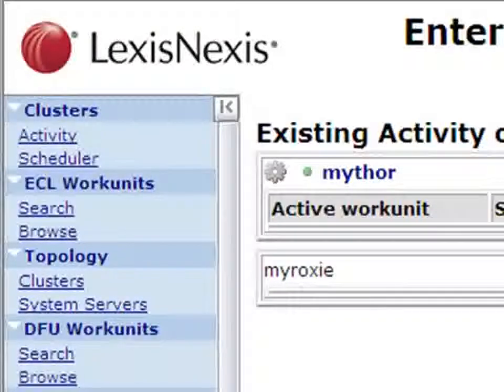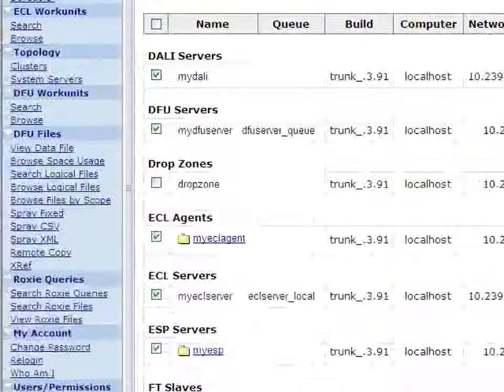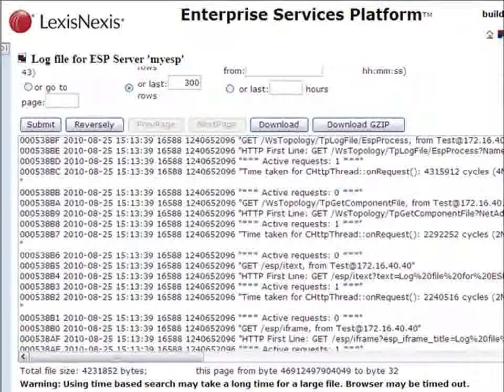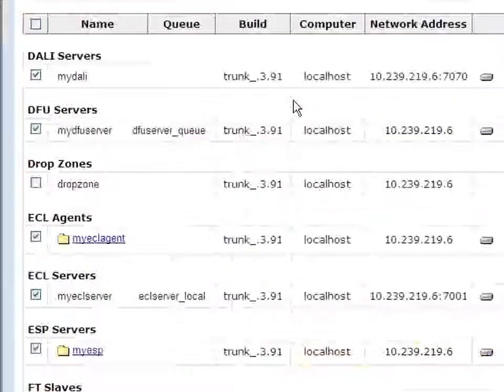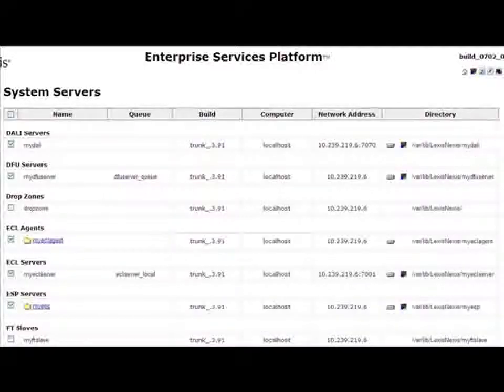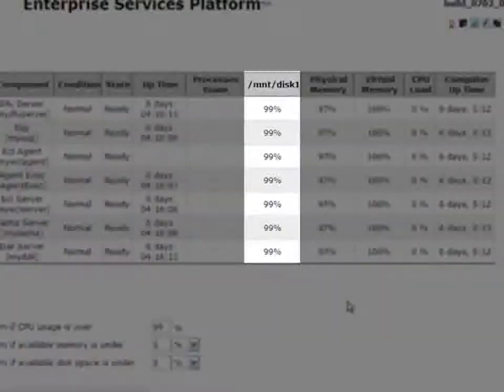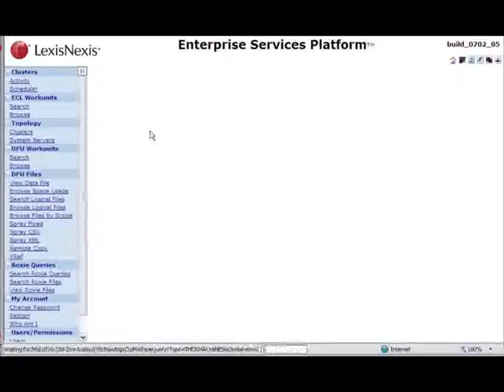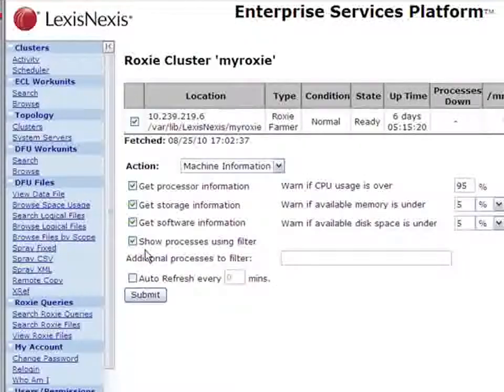HPCC Systems Health Check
The HPCC Systems platform has built in support for node redundancy. This tutorial introduces you to the redundancy architecture and system monitoring.